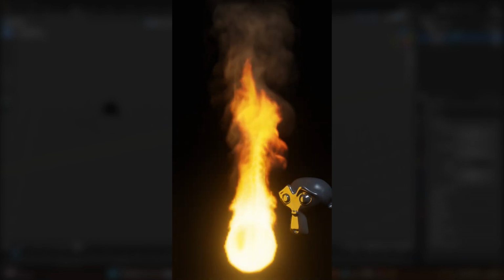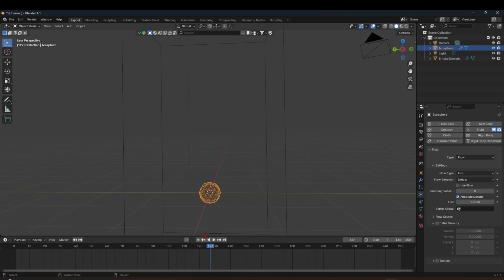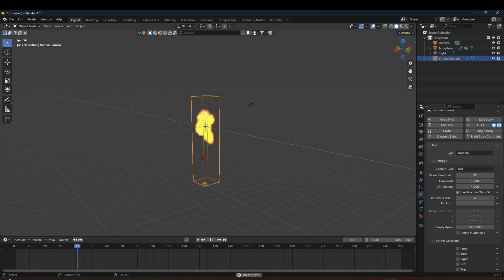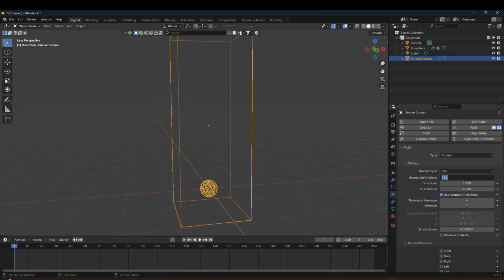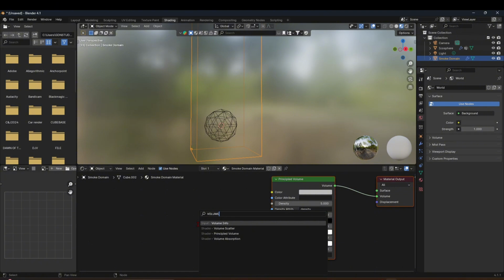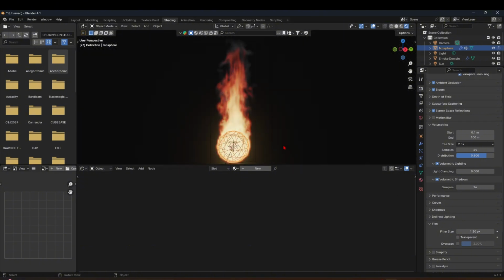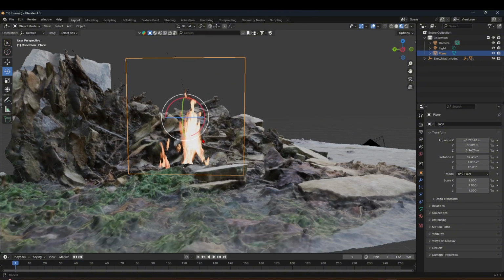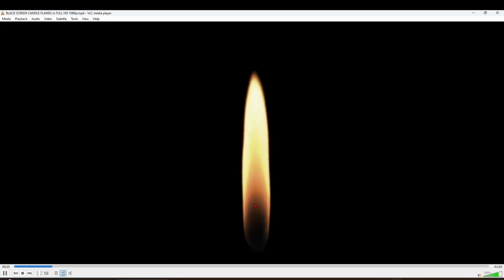Understanding How Blender's Realistic Fire FX works – Fast & Easy! 🔥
Bring your scenes to life with epic fire simulations in Blender! Learn the quick setup, materials, and rendering tricks to make your flames look 🔥. Perfect for beginners and pros alike.